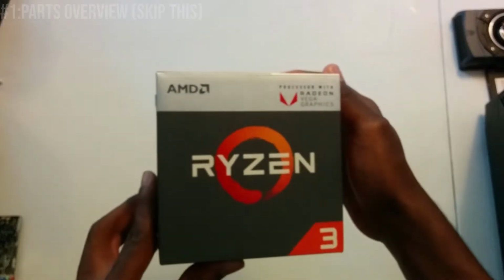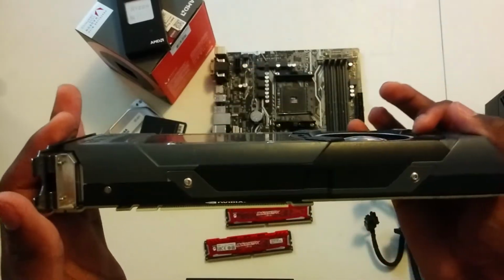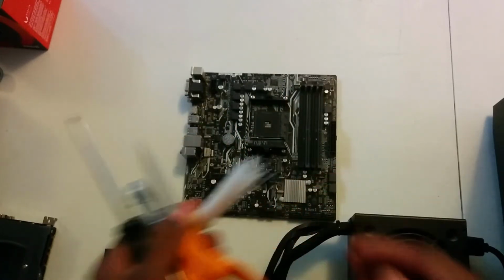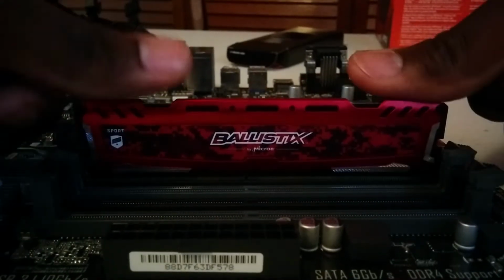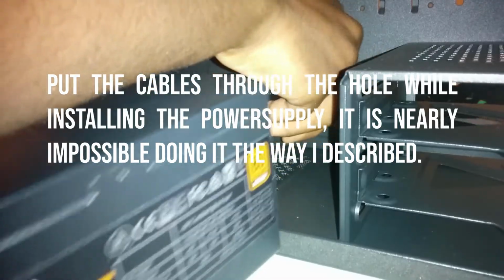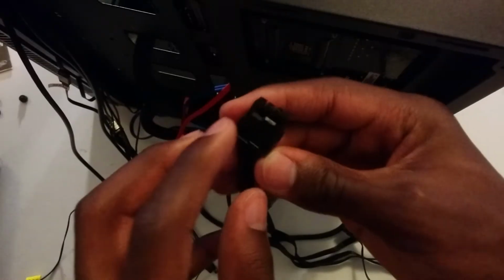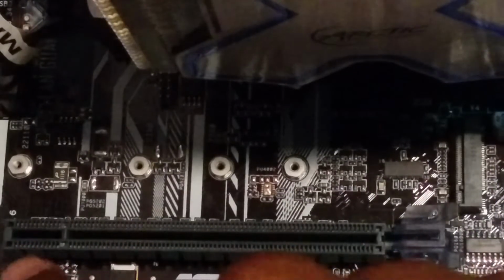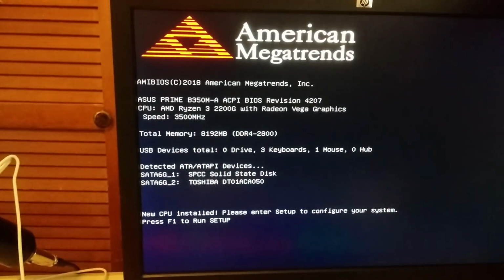How to Build a PC in 2019-Part 1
In this video I'll be showing you step by step how to build a PC.

I wouldn't recommend most of the parts I have in this build because the value isn't really great compared to the current pricing of other parts. This video is meant for those that already have their parts and are waiting to put them together. If you don't have your parts chosen, I'd recommend looking at the parts list below or possibly even waiting for the next generation of processors and motherboards that will be released in the coming months.

SATA Cables

Case Fans

Willing to take the risk of going used? Check out the links below to see if you can find a great deal! Do note though that I take no responsibility of getting scammed, getting a faulty part, and etc. To avoid this, only look at cards that look and sound familiar, avoid any generic cards that are really cheap.

GTX 980 on eBay
GTX 1060 on eBay
GTX 1070 on eBay
RX 570 on eBay
RX 580 on eBay

-Tools-
Philips head scrwdriver

-Optional-
Zip ties
Antistatcic wrist strap
Magnetic parts tray

-Materials Needed For Part 2-
Windows Computer with admin access
Flash Drive
Ethernet Cable
or
WI-FI Adapter

-Timestamps-
#1:Parts List (I'd skip this and look for better value parts)-0:44
#2:Tools and Workspace-5:12
#3:Motherboard-6:35
3A:Cooler-8:59
#4:Case Prep-10:56
#5:Motherboard Installation-11:40
#6:Storage-12:30
#7:Case Fans-13:13
#8:Wiring the Power Supply-13:47
#9:Wiring the Front Panel-15:15
#10:Graphics Card-16:38
#11:Peripherals-17:58
#12:Get Ready For Takeoff and Next Steps-18:39